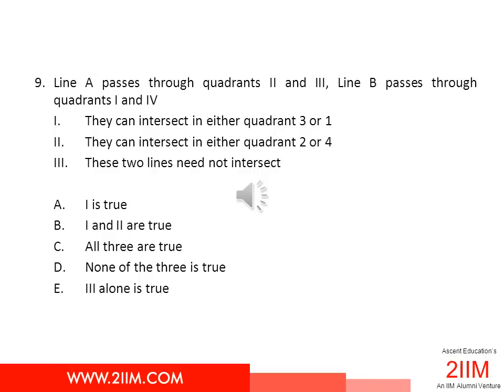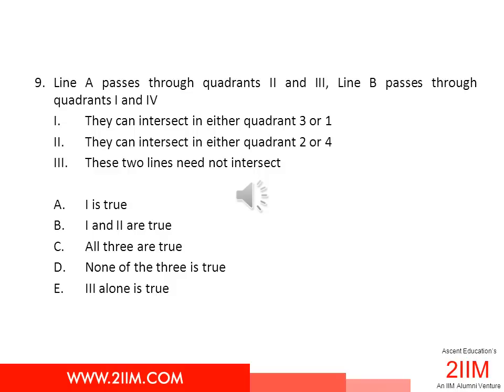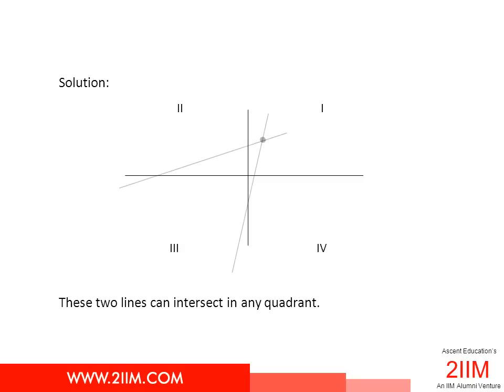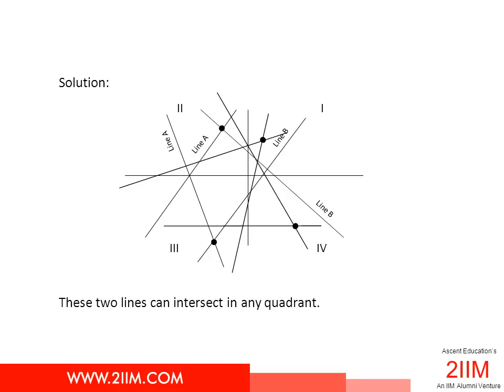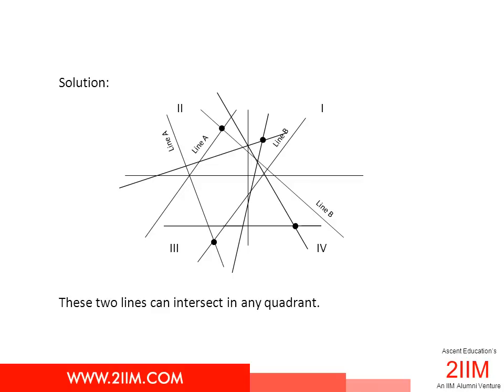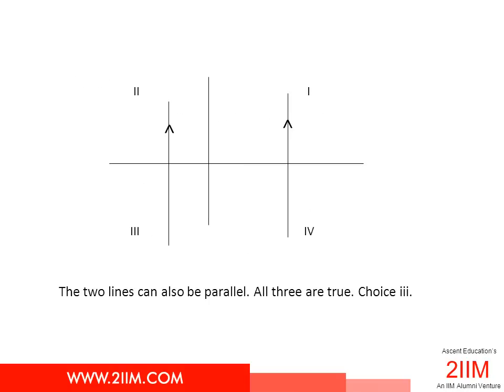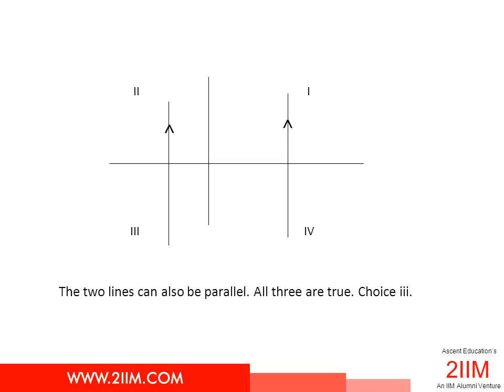Solution for CAT Qn - 9 Coordinate Geometry, Diff: 3/5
CAT Coordinate geometry. Difficulty level 3/5

and sign up to start preparing now!